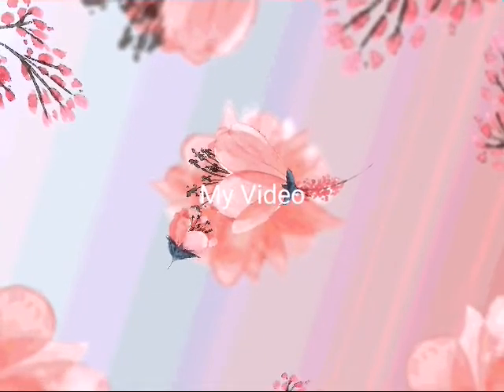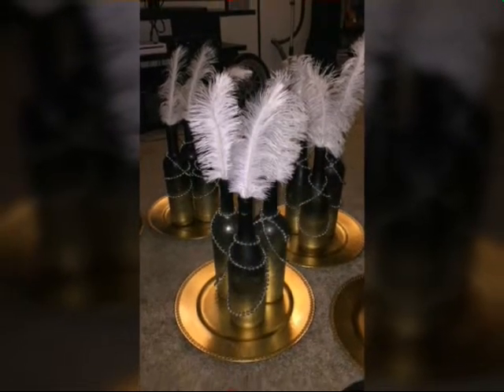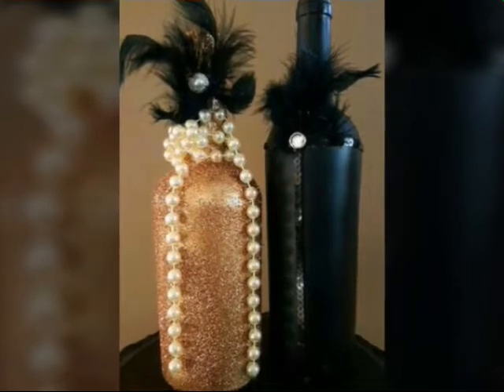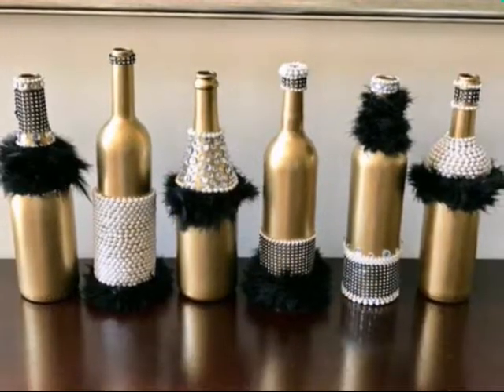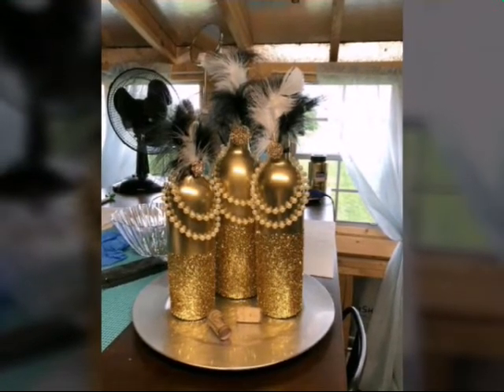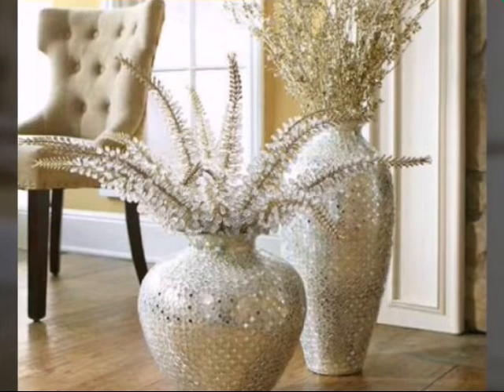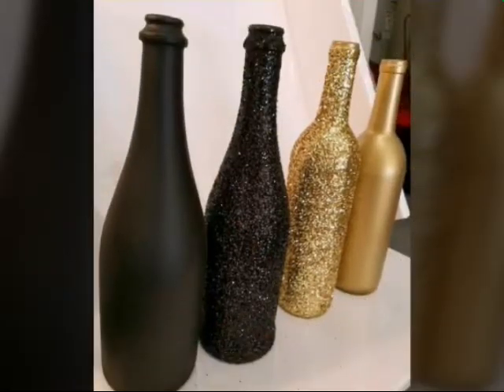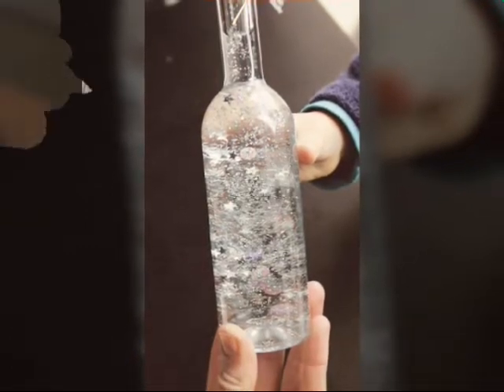New Beautiful bottle decorating idea's